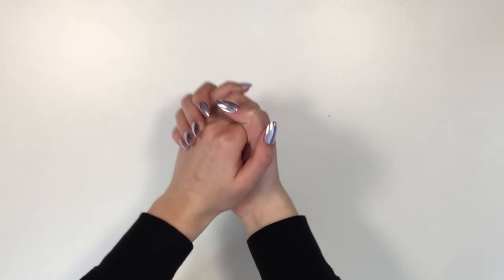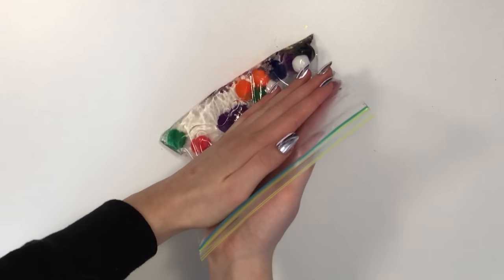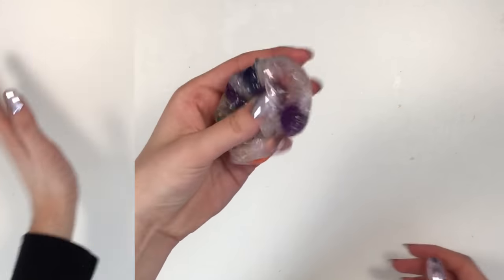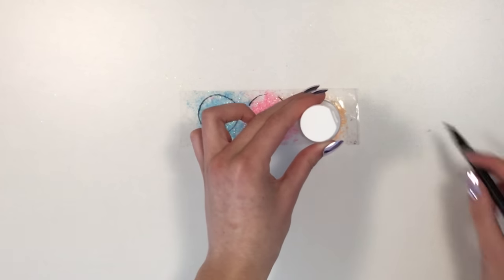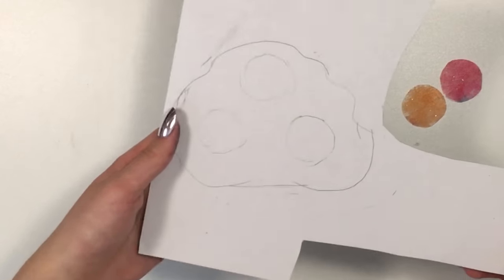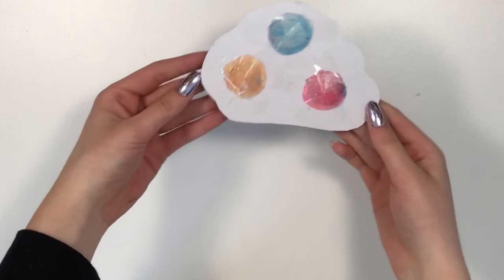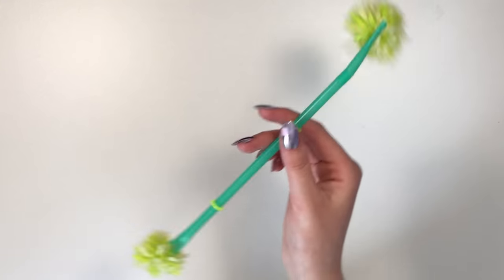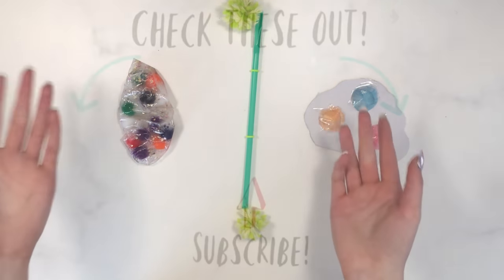DIY FIDGET TOYS! Pop It Fidgets, Dimple Fidget, Stress Ball | How to make fidget toys! EASY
In this video, I show you how to make fidget toys. I show you how to make diy pop it fidgets, also known as a dimple fidget, a stress ball, and more fidgets. These diy fidget toys are Tiktok viral fidgets. How to make fidget toys 5 minute crafts easy with paper, bead roller, how to make squishy mochi, how to make finger roller, how to make sensory orbeez pad, pop it, and more!  All the fidgets are super easy and fun to make!

Slime Shop

SLIME RESTOCK VIDEOS!

For this slime restock I am having a limited-time sale!

Use code SPRING

Btw the crystal clear slime is only $7 right now! :))

Vid idea: Just Clay It Us & girl crafts